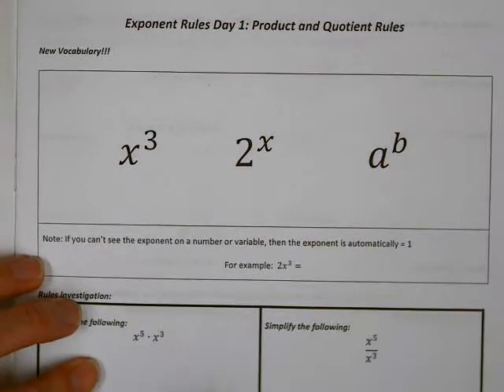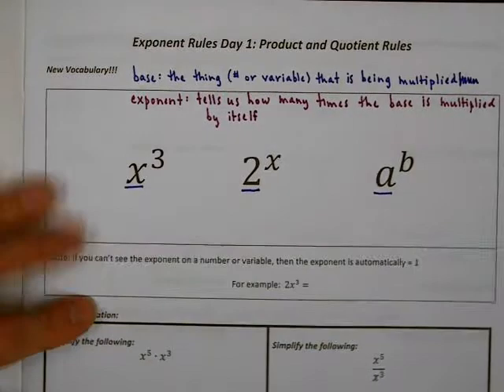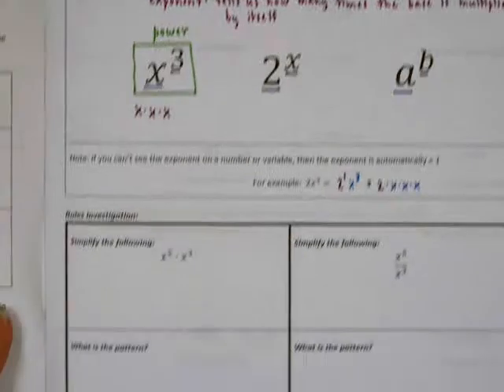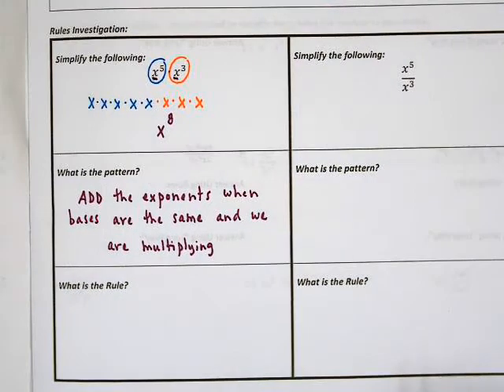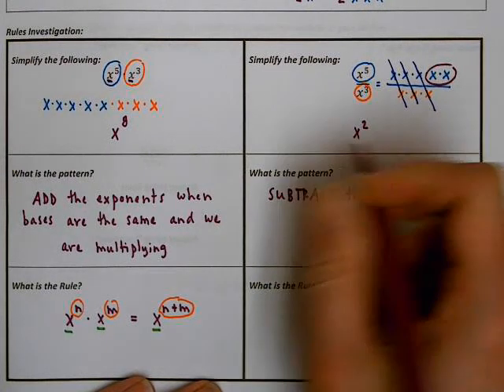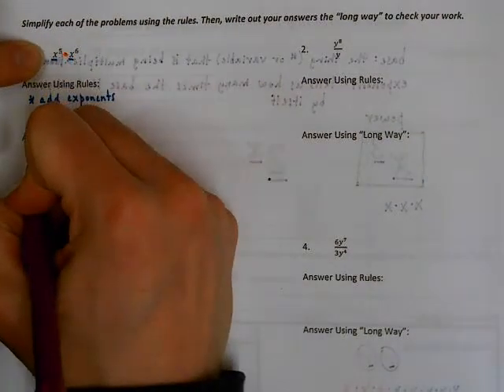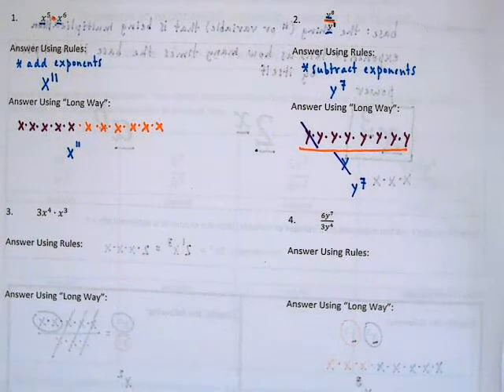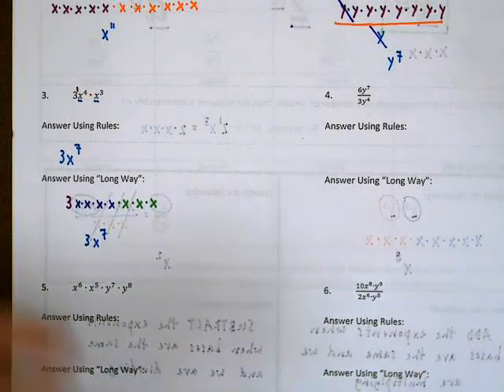Exponent Rules Day 1 Video